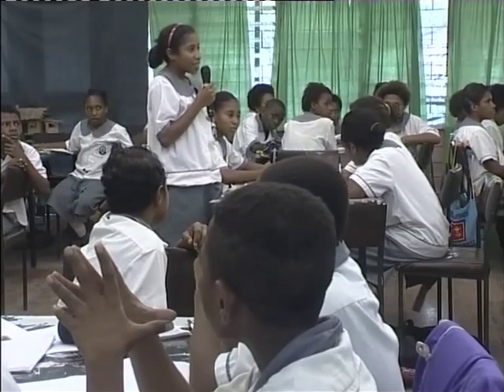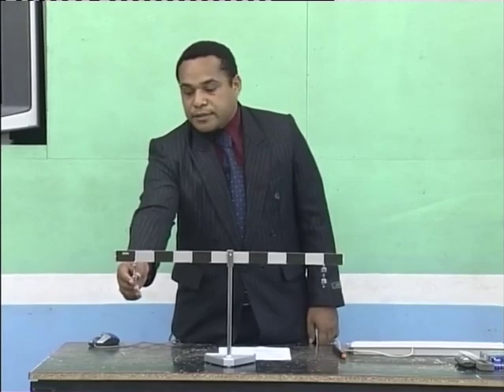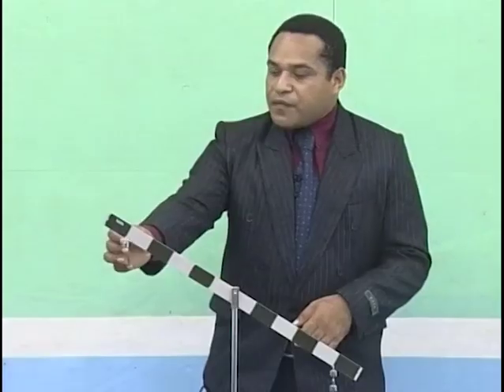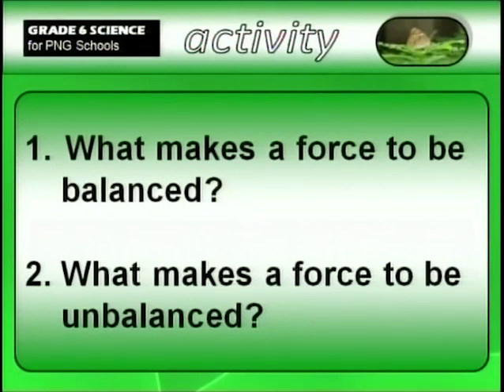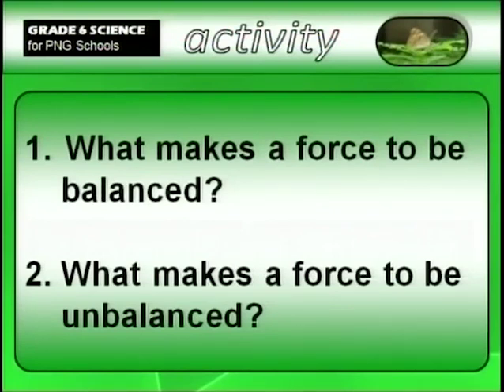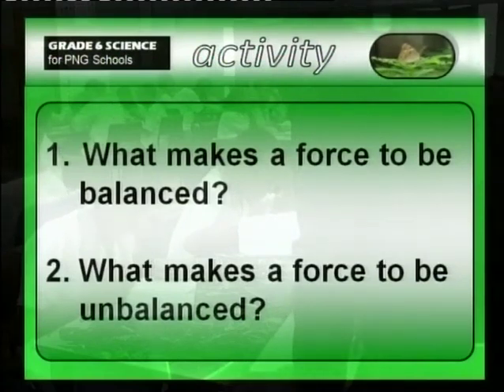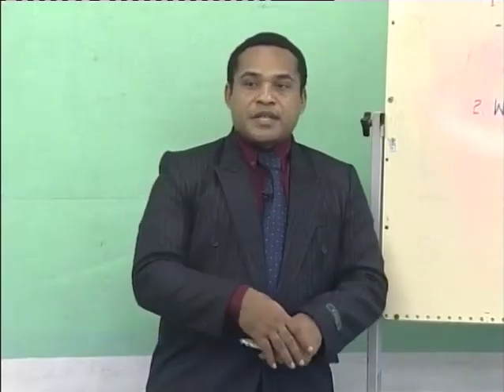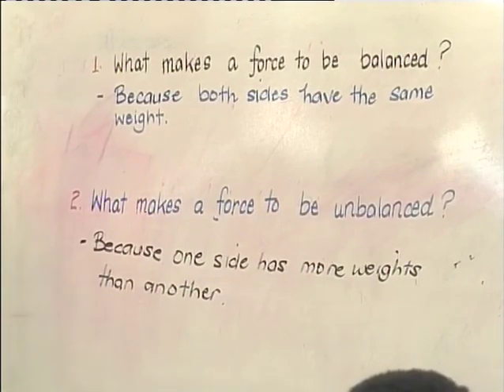Grade 6 Science Lesson 71